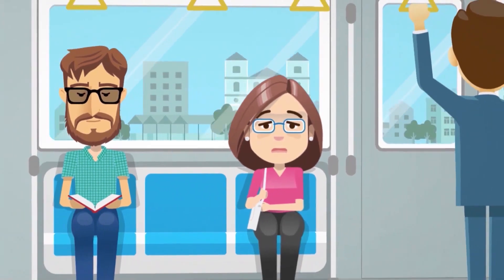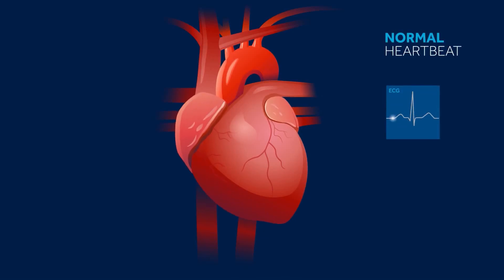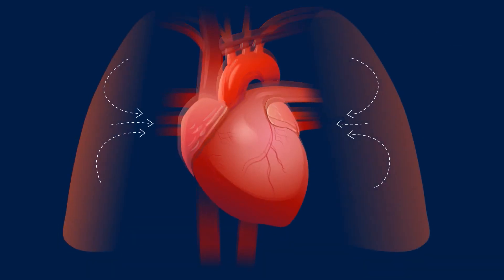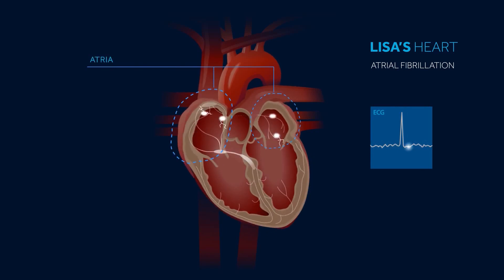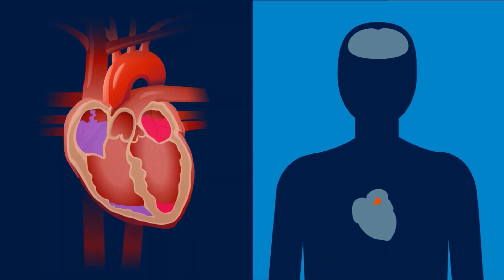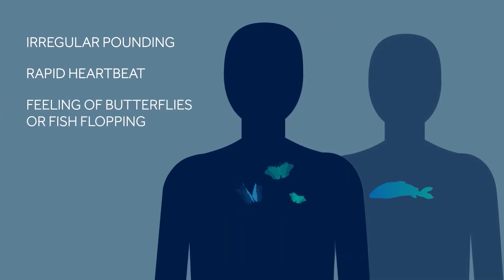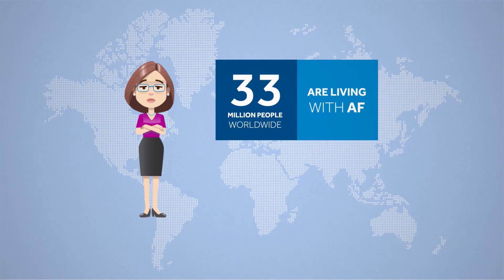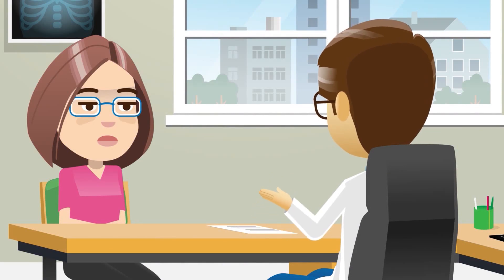Qué es la fibrilación auricular (What is Atrial Fibrillation)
Video informativo sobre qué es la fibrilación auricular, la arritmia más frecuente a nivel mundial. Video gracias a Medtronic, favor activar los subtítulos en español para traducción